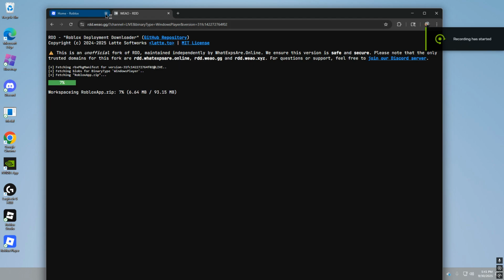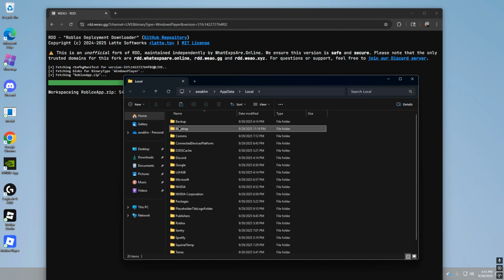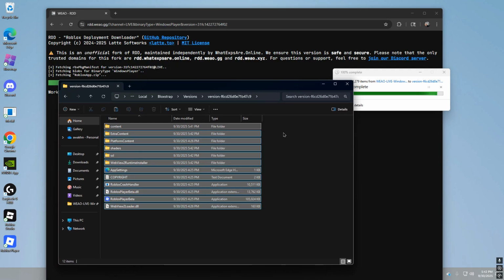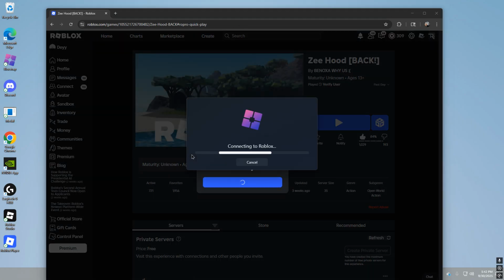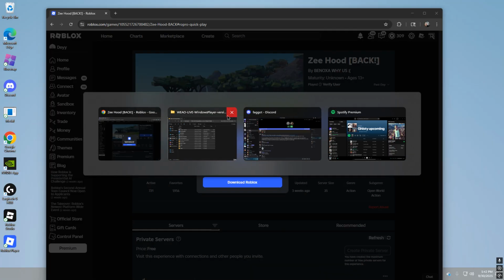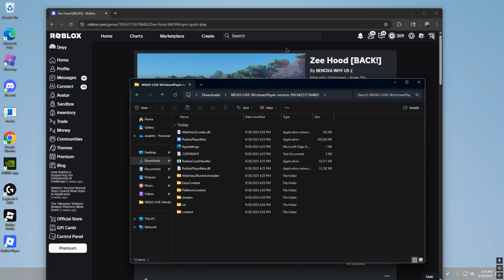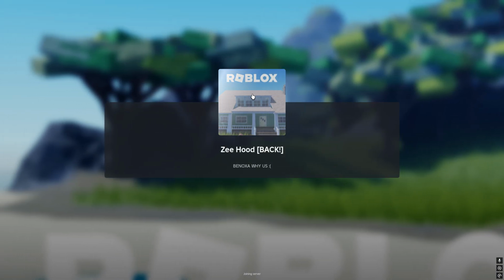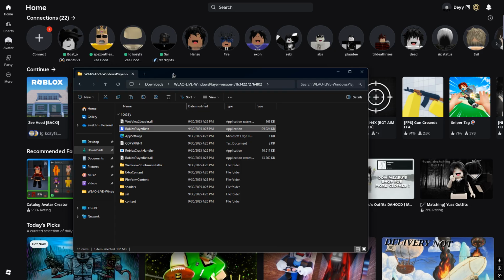How to bypass macro patch!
In this video I will go over a simple and easy bypass for the new macro patch by Roblox. This works for any and all da hood remakes and da hood itself.